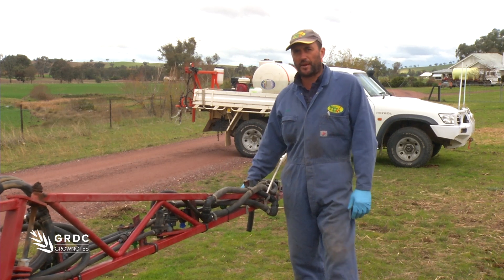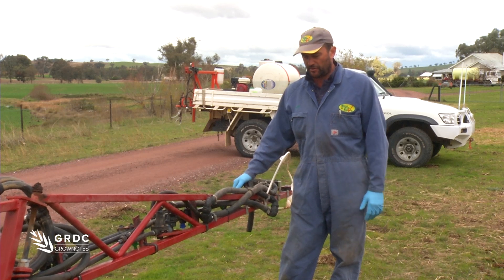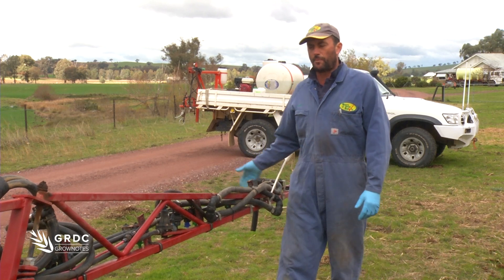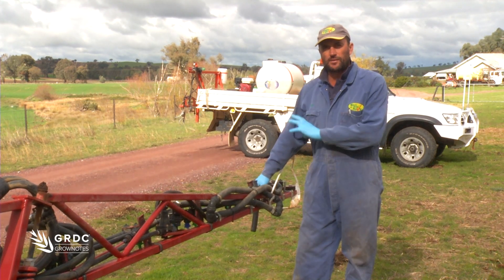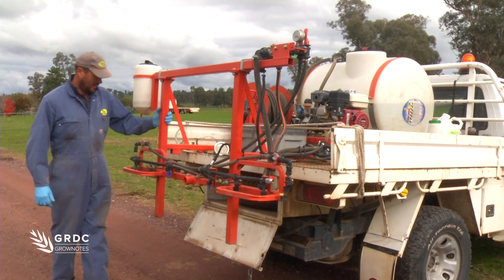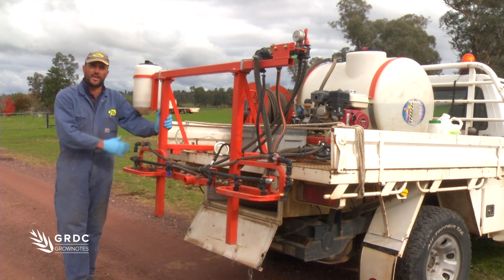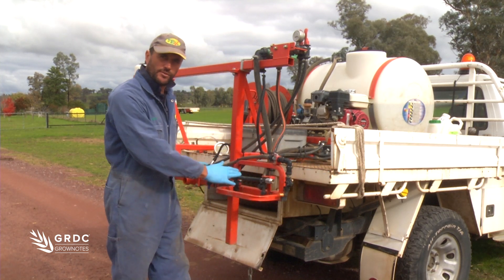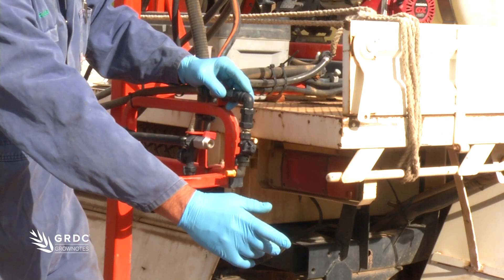Spray Application GROWNOTES™: Fence line spraying introduction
Fence line spraying introduction. Another video from GRDC's Spray Application GROWNOTES™ series.